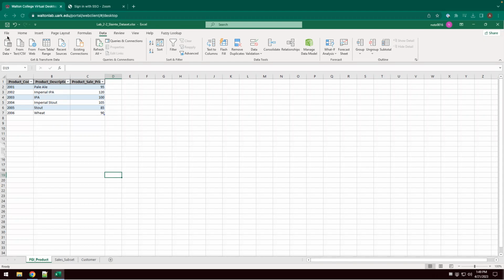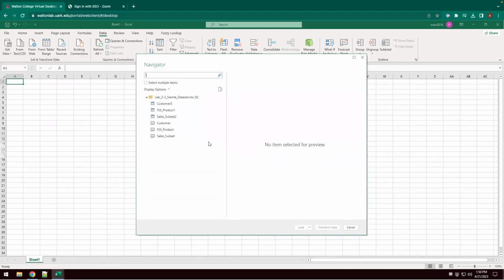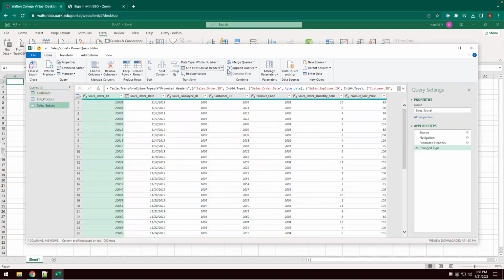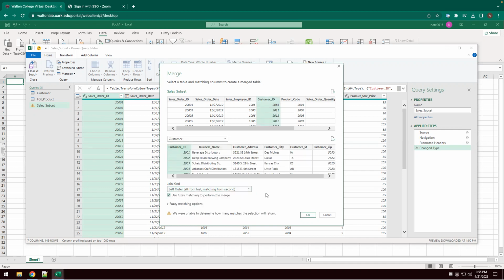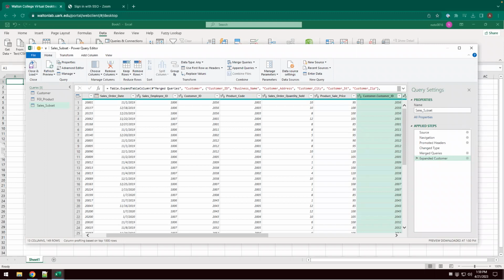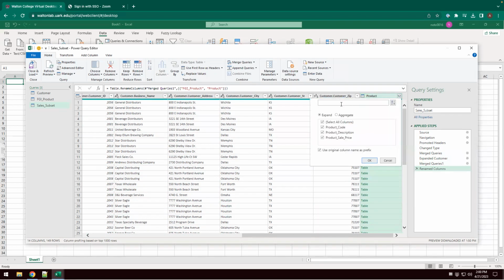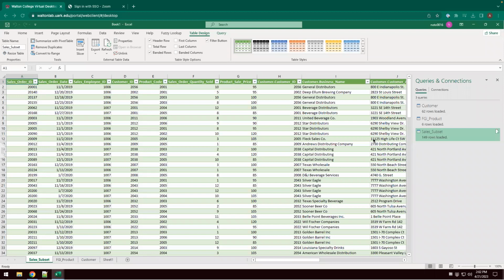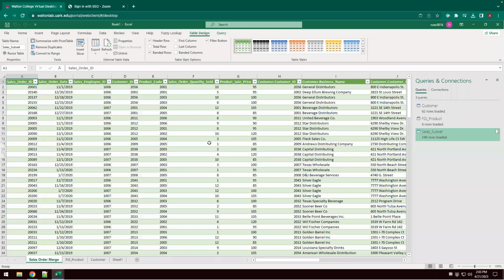Lab 2-2 Alternative 3